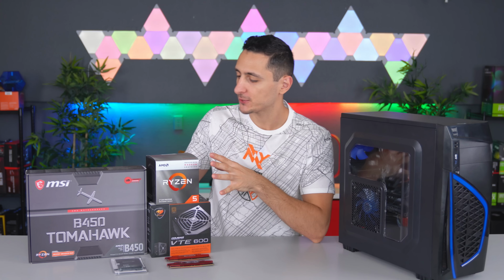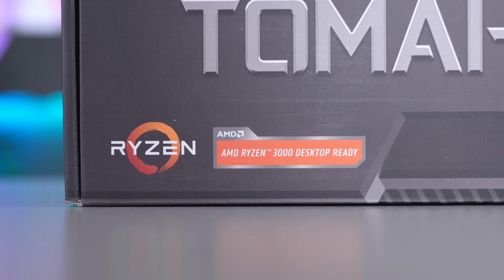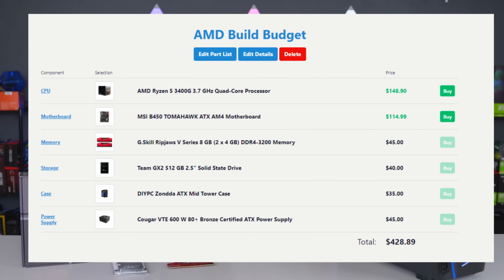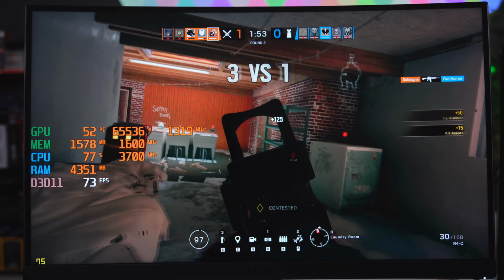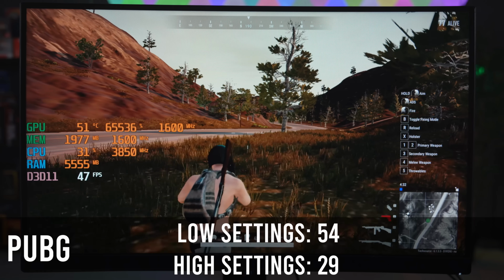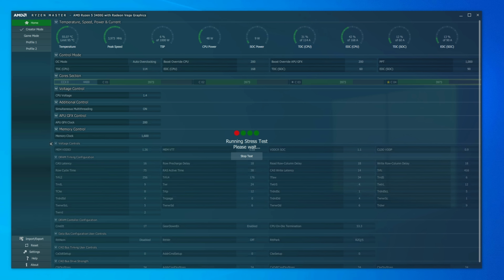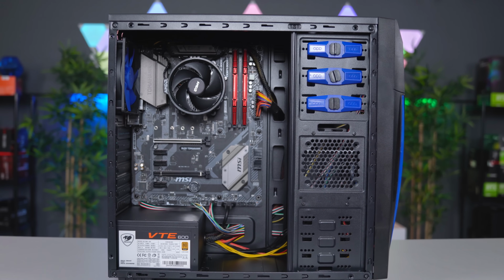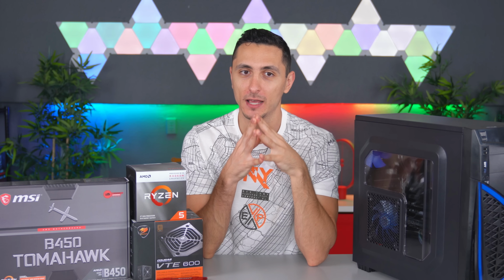$450 Budget Gaming PC - Ryzen 5 3400G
►US Links◄
Ryzen 5 3400G
MSI B450 Tomahawk

►Get this CPU instead if you are going for Gaming/Streaming/Editing AND picking up a GPU to get the most bang for your buck:
Ryzen 5 2600 ($130)

►Get this CPU instead if you are going for ONLY a Gaming PC AND your picking up a GPU, to get the most  bang for your buck:
Ryzen 5 2200G ($80)
►UK Links◄
Cougar VTE 600W
Team 512GB SSD: N/A

►Get this CPU instead if you are picking up a GPU AND want the best bang for your buck
►CANADA Links◄
Ryzen 5 3400G
MSI B450 Tomahawk

►Get this CPU instead if you are picking up a GPU and want the best value:

►Get this CPU instead if you are building a gaming pc ONLY AND want the best bang for your buck